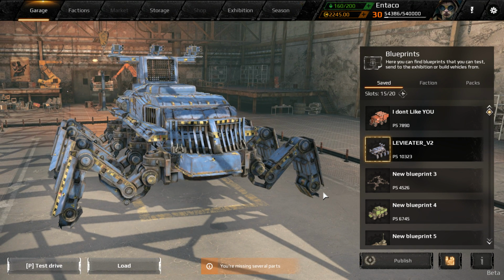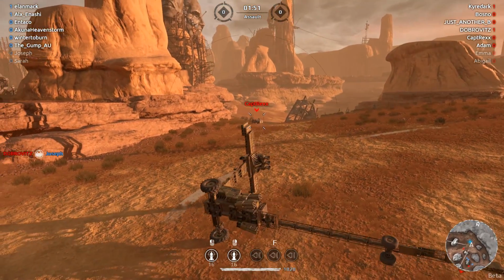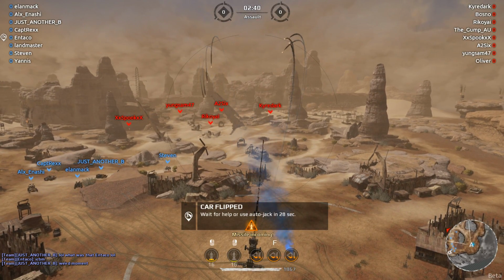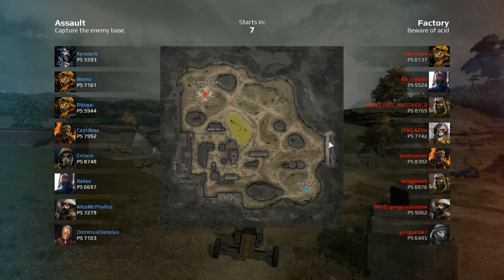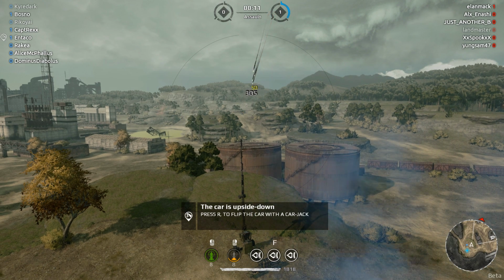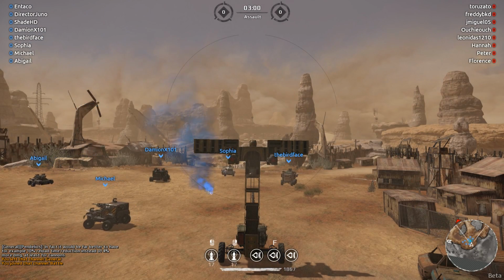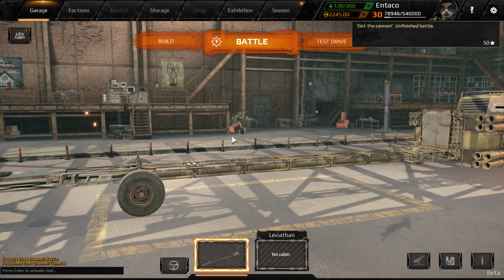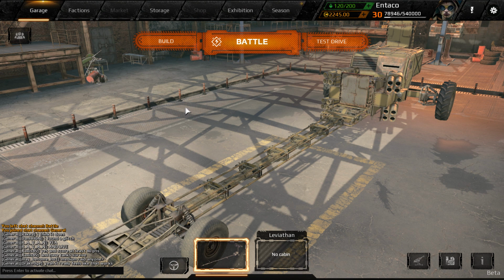Crossout - MASSIVE 1,000 FT TALL MISSILE TOWER! Tallest Build? Dual Hurricanes - Crossout Gameplay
Welcome to Crossout Open Beta! Crossout gameplay featuring a massive 1000 ft tall missile tower. Check out the Artillery gameplay, Tow Launcher & Spider Mech Tank vid! Let's Play Crossout gameplay!